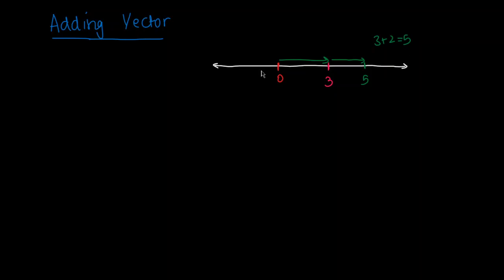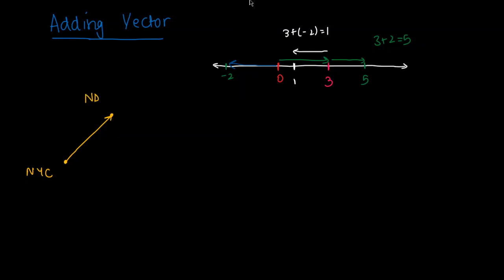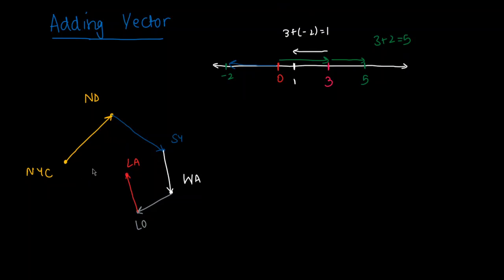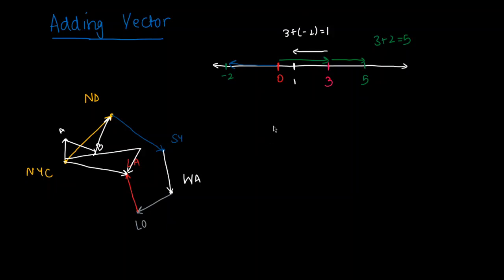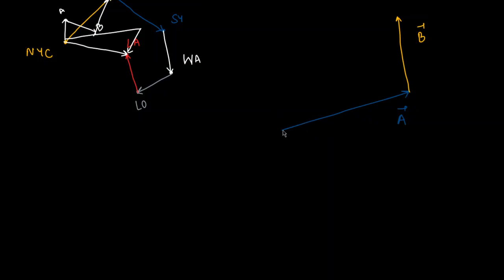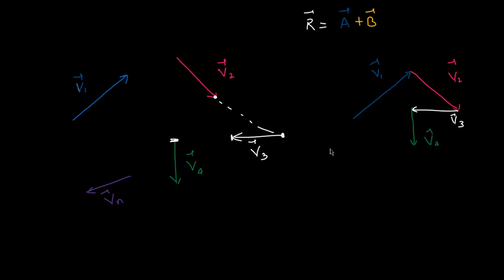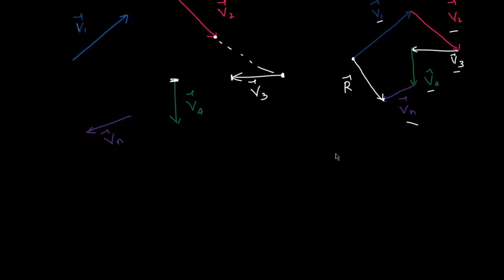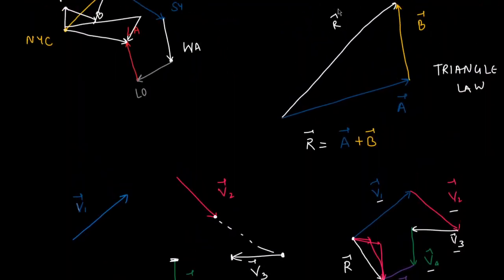Adding Vectors By Drawing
Learn what does it mean to have a vector sum in this video.